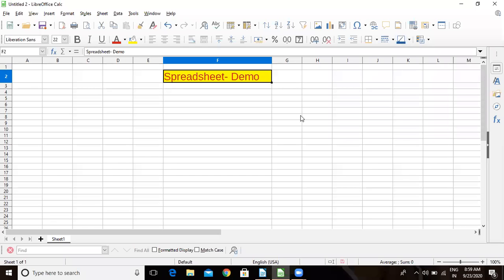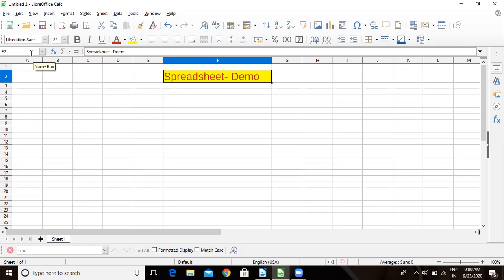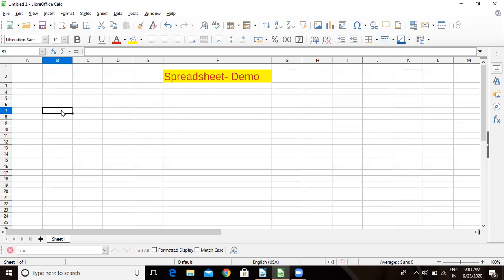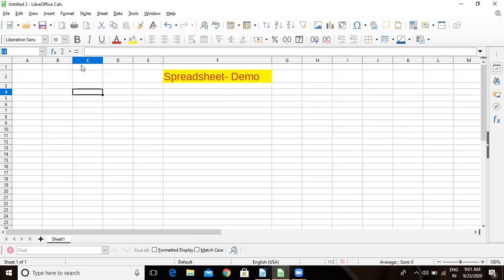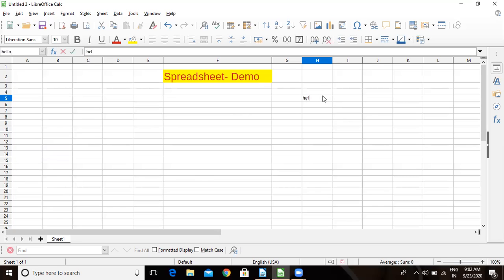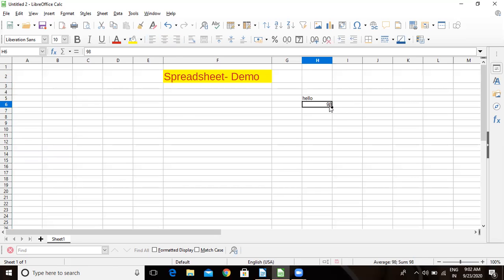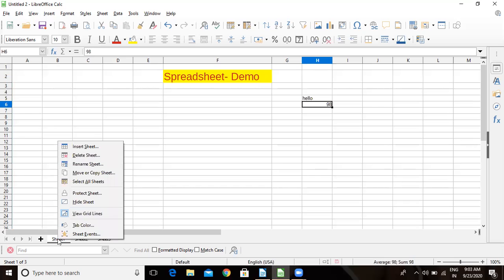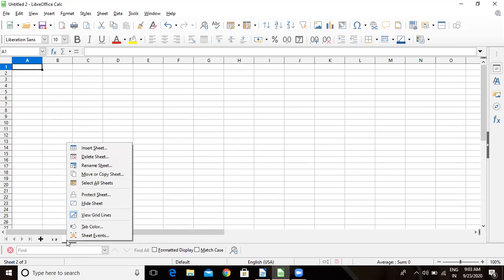excel introduction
spreadsheet, active cell